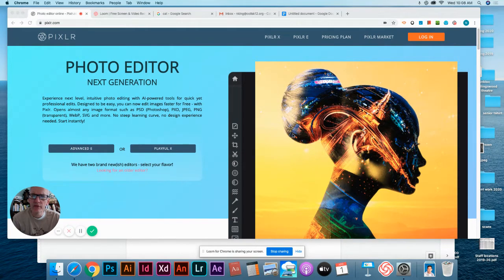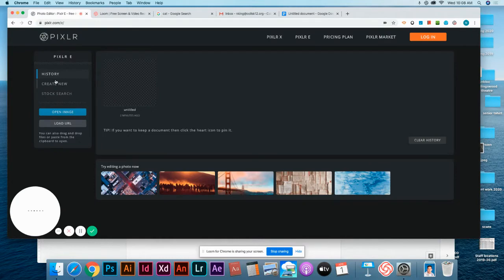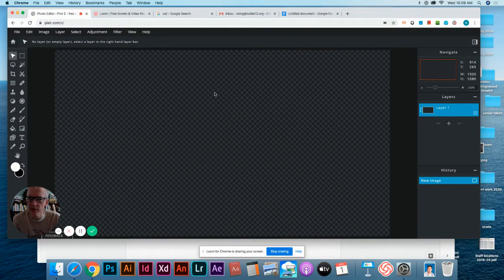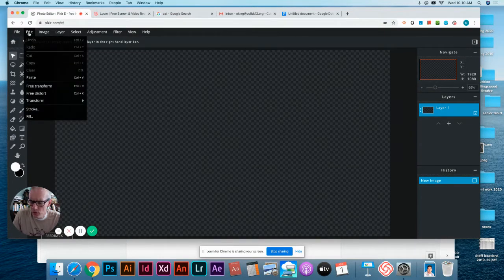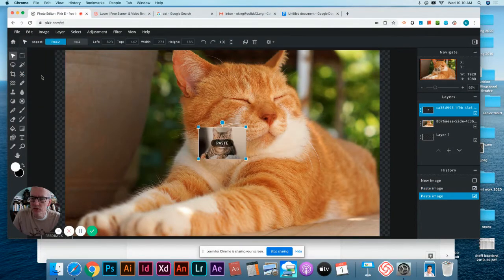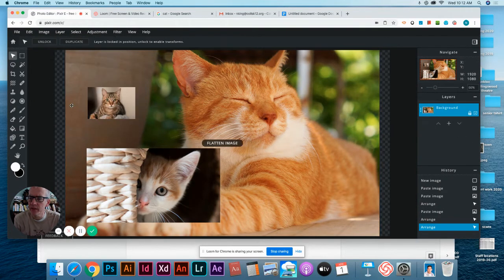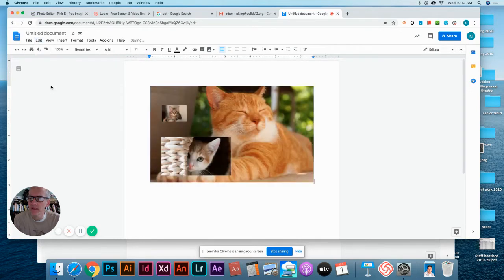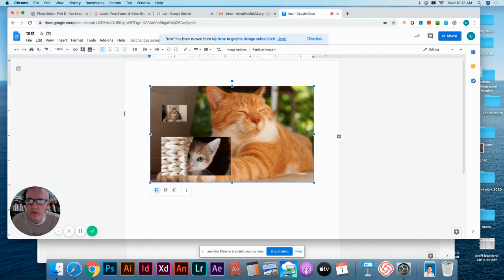saving images on chromebook